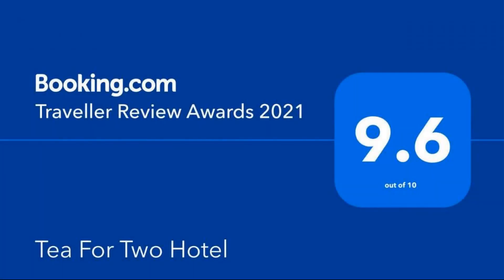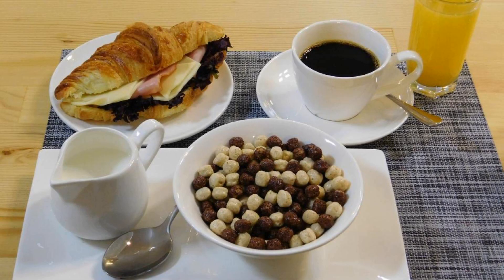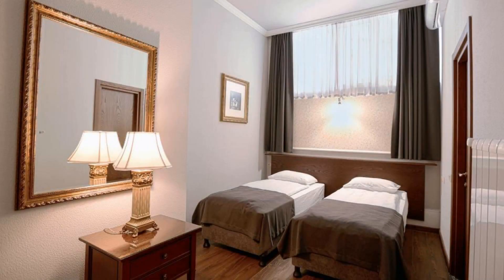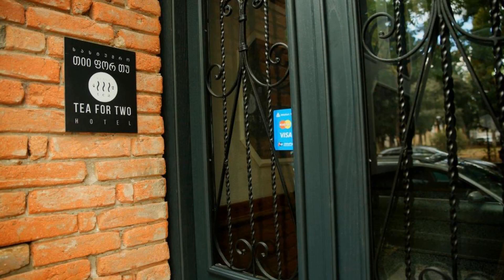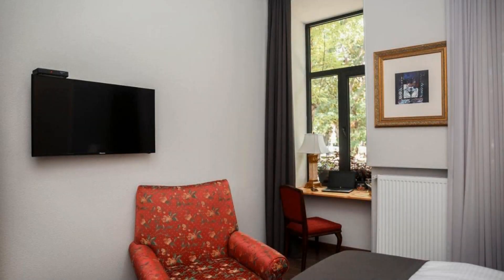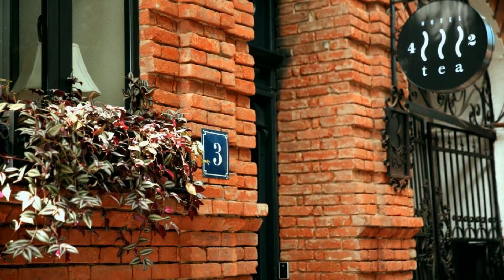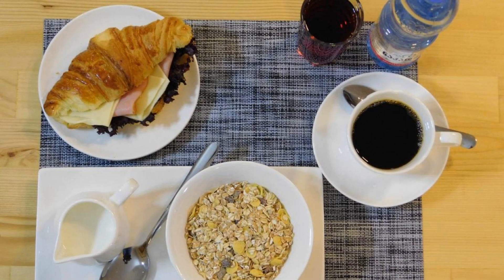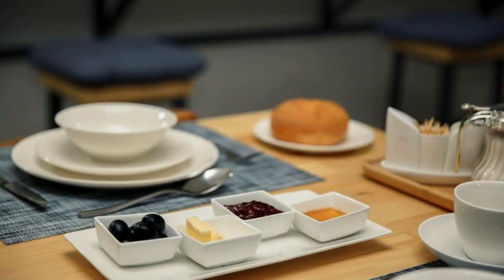Tea for Two Hotel, Tbilisi City, Georgia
About Property:
Located in Tbilisi City and within 1.4 km of Rustaveli Theatre, Tea for Two Hotel features a bar, allergy-free rooms, and free WiFi throughout the property. This 4-star hotel offers a concierge service. The accommodation offers a 24-hour front desk, an ATM and luggage storage for guests.
All units are equipped with air conditioning, a flat-screen TV with satellite channels, a fridge, a kettle, a shower, bathrobes and a desk. The hotel provides certai...
Property Type: Hotel
Address: 3 Vladimer Kankava Street, Chugureti, 0102 Tbilisi City, Georgia
Searching For
1. Tea for Two Hotel - Tbilisi City - Georgia
2. Tea for Two Hotel - Tbilisi City - Georgia Address
3. Tea for Two Hotel - Tbilisi City - Georgia Rooms
4. Tea for Two Hotel - Tbilisi City - Georgia Amenities
5. Tea for Two Hotel - Tbilisi City - Georgia Offers and Deals
Audio Credit:
Track Title: Blank Slate
Artist: VYEN